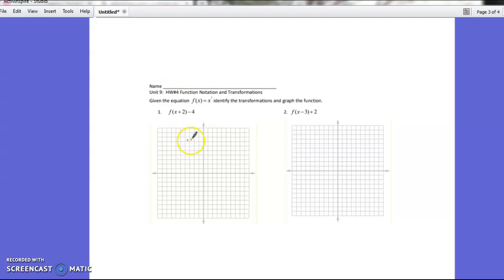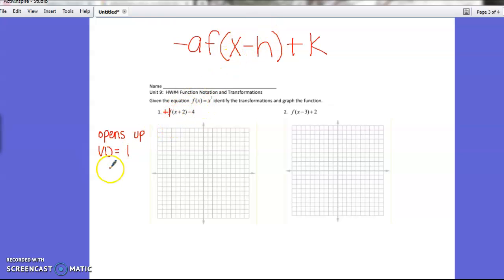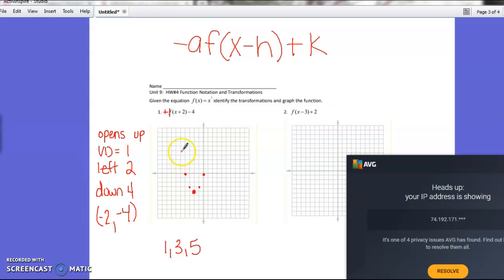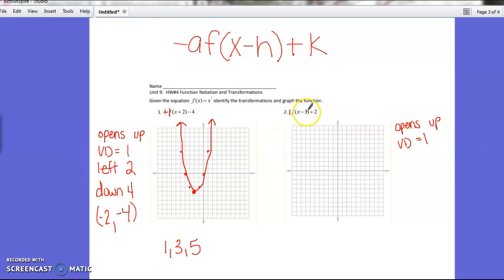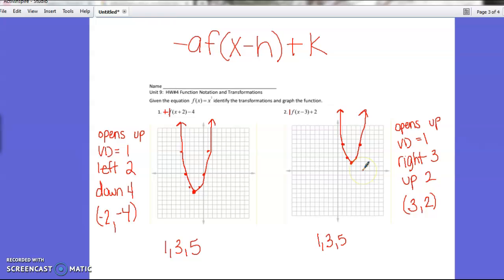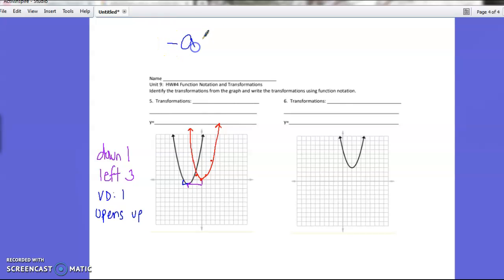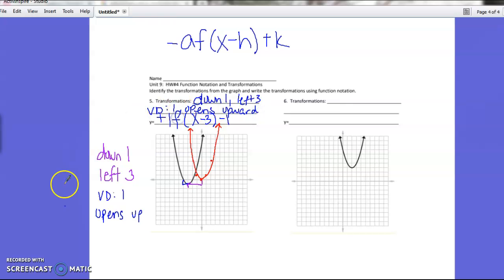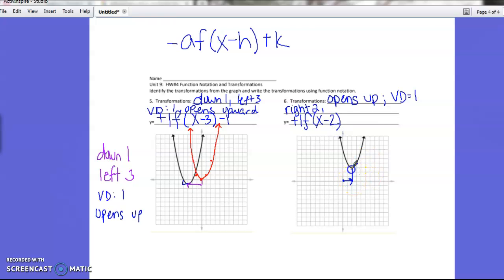Transformation in function notation part 2